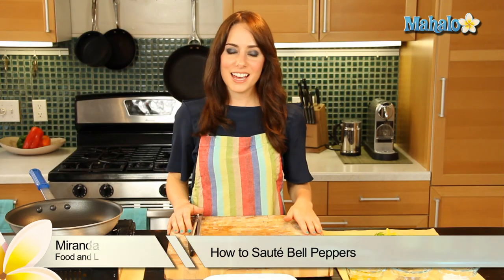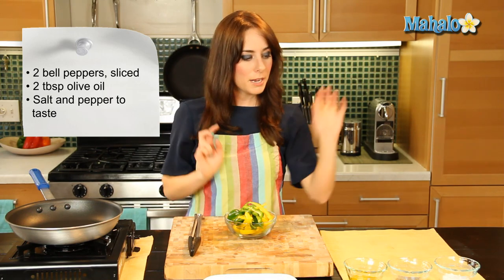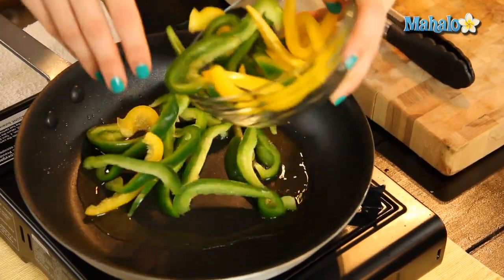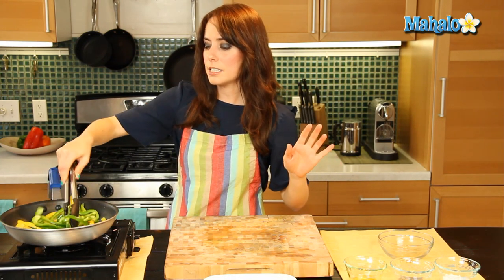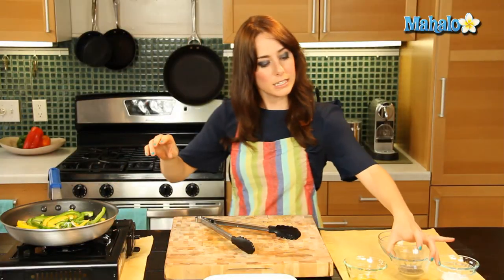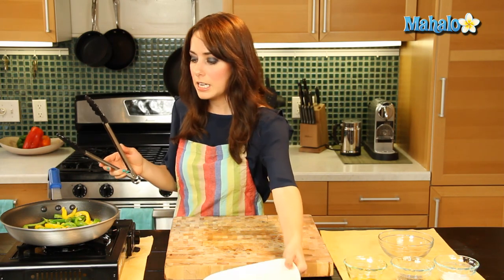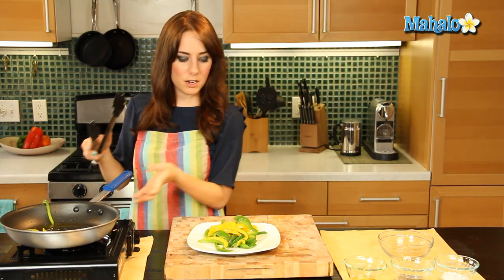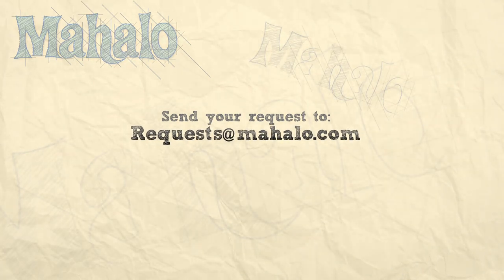How to Saute Bell Peppers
Miranda Valentine, founder/editor of the popular lifestyle blog, Everything Sounds Better in French, , shows us how to saute bell peppers!